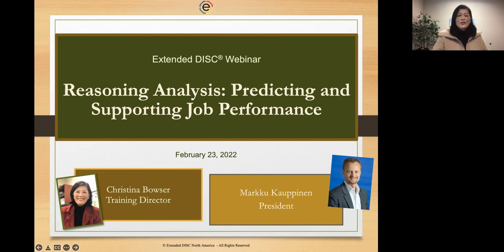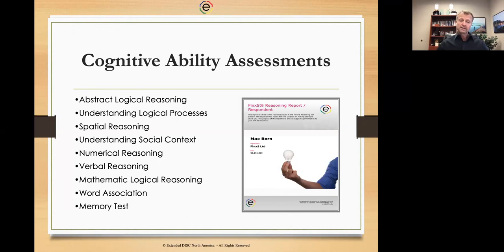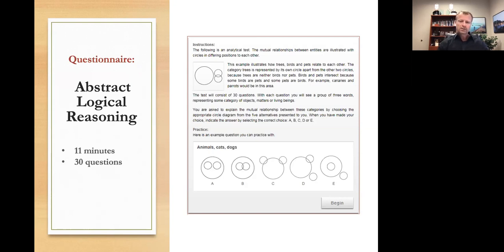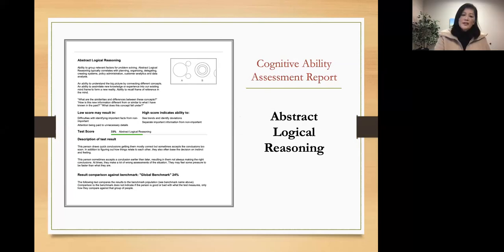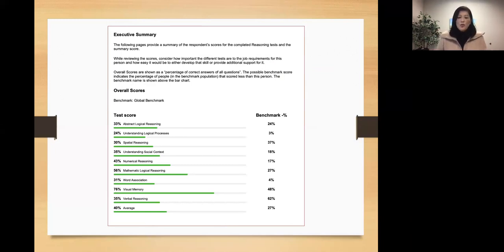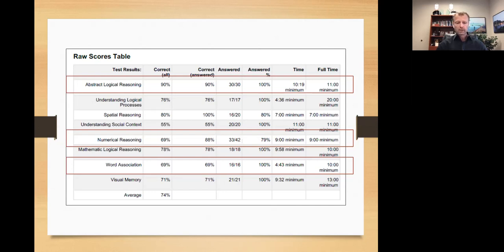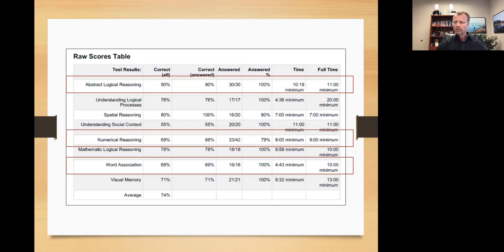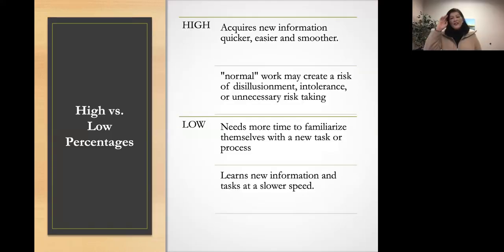Reasoning Analysis: Predicting and Supporting Job Performance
'Can they think on their feet?', 'Are they effective problem solvers?' 'How quickly can they learn?'

Undoubtedly, you are aware of the strong link between high cognitive ability and increased job performance. In fact, studies have shown that in forecasting potential to excel in a bigger, more complex job, the single-best predictor is cognitive ability.

FinxS® Cognitive Ability Assessments measure a person’s speed and accuracy related to thinking and reasoning in 9 separate areas.